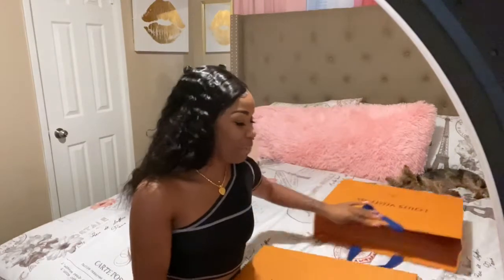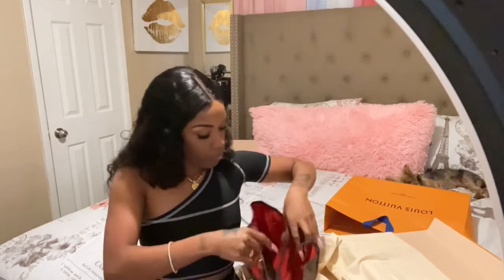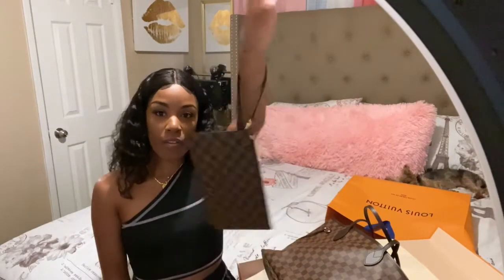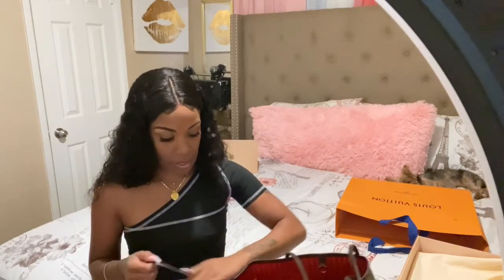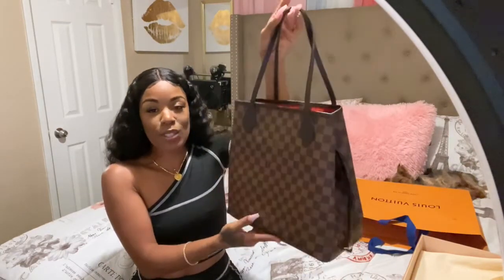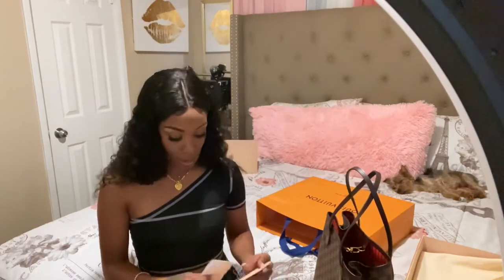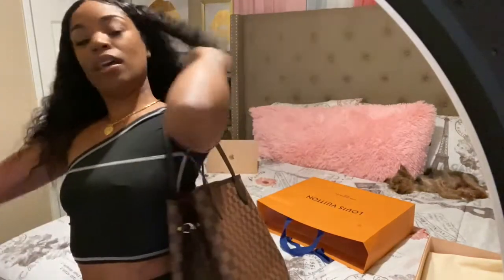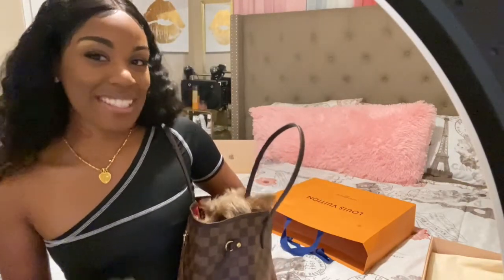My First Louis Vuitton | Neverfull Unboxing Haul | Mama Lovesky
Watch me unbox my first Louis Vuitton Neverfull purse, I was super exited to share this with you guys 💋

Outfit from my collection 📷

Make sure to follow us see you there 💋🥰✌🏽